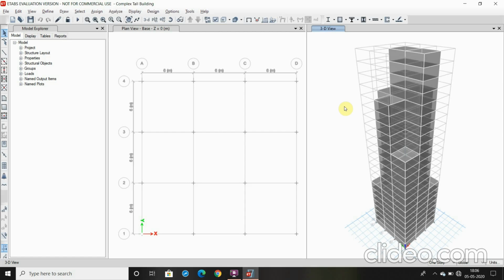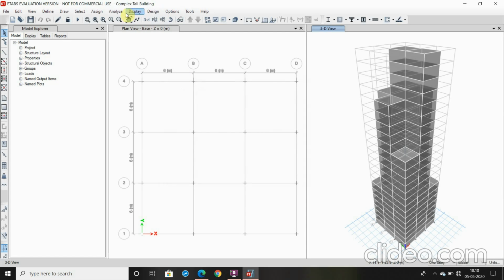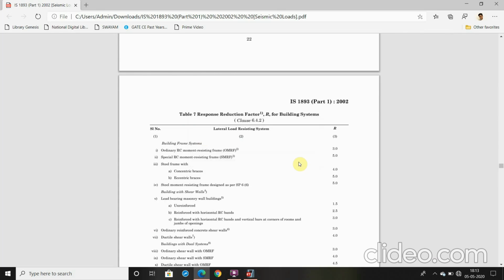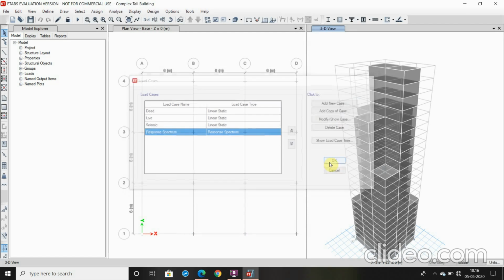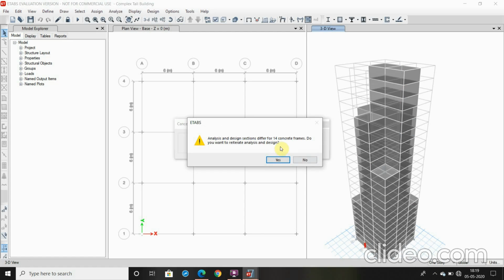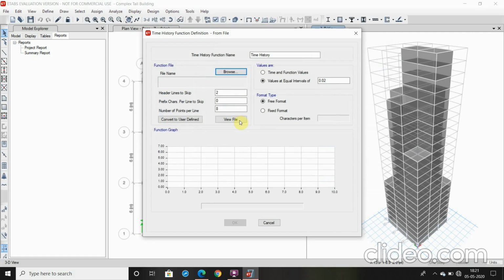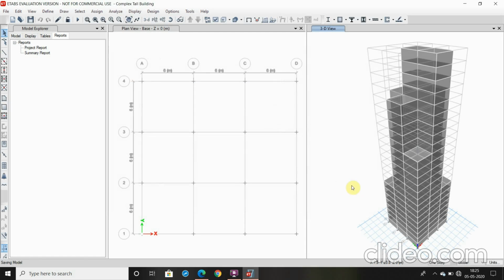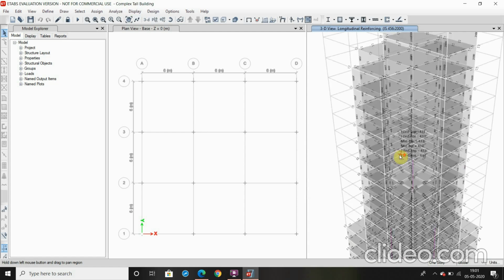Seismic Design - Project assignment for Skyfi Labs online course - by Jash Modi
This video is made by Jash Modi of CHARUSAT as part of the final assignment of the Seismic Design course from Skyfi Labs. The Seismic Design online video tutorials were used to complete this project.